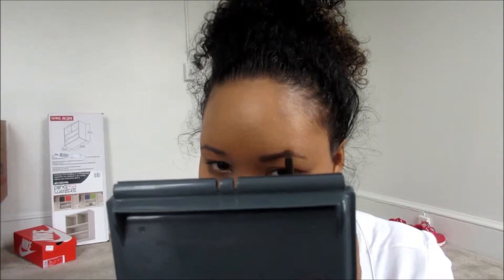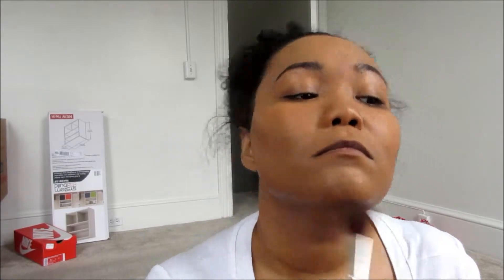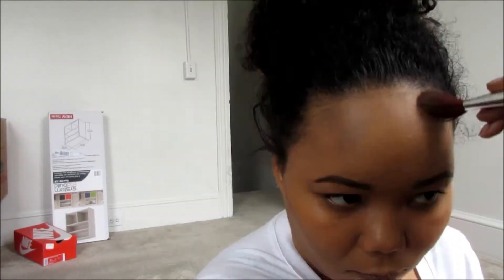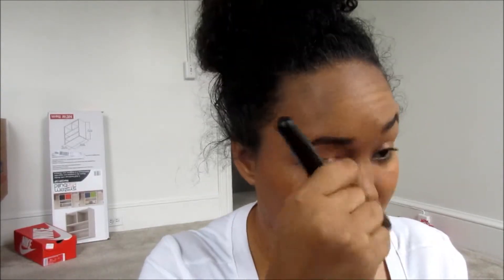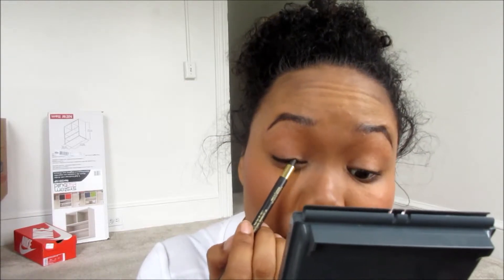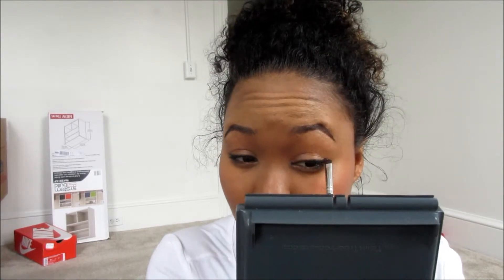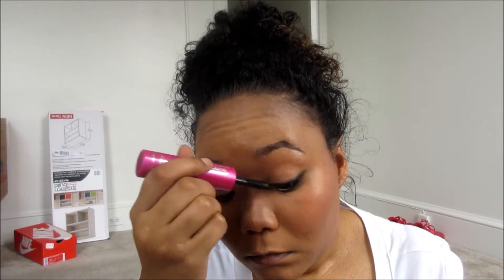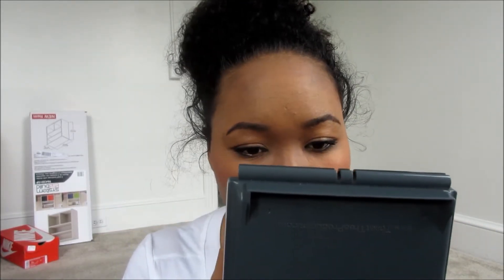Basic Everyday Look | Mommy Makeup ~ Beautiful Inspiring Goddess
How I do my makeup on a daily basis. I only get 30 minutes or less to do my makeup so I don't do any highlighting, eyeshadow, or anything fancy. Normally, I don't add eyeliner, but for today I wanted a little something extra since its Friday! You DON'T have to load the blush and bronzer like I do, but its just what I personally like for me. I only used drugstore products.

Products Used:
NYX Shine Killer Primer
Covergirl Ready, Set, Gorgeous in Tan
Revlon Colorstay Foundation in Rich Ginger
Maybelline Expertwear eye shadow quads in natural smokes (bottom color for eyebrows)
Urban Decay Oil Deslicker Setting Spray
E.L.F Face Bronzer
Loreal Paris Extra-Intense Liquid Pencil Eyeliner in Carbon Black
Covergirl Professional Loose Powder
Loreal Paris Extraordinaire by Colour Riche in Molto Mauve
Covergirl Bombshell Volume Mascara

Hi! My name is Victoria! I'm a blogger and stay at home mom. I am married to my awesome husband Leon since 2007 and we have 4 beautiful children. Akina, Andrea, Justice, and Journey.

I blog and vlog randoms things of my family and about product reviews & services, life dealing with food allergies and taking care of 4 sometimes 6 kids, my personal growth journey (100 Day Reality Challenge), balancing life and work, &  more! :D

Victoria

Leon

Camera We Use:

Kids Favorite Allergy-Friendly Snacks

Brothers-All-Natural Dried Fruit Snack

So Delicious Chocolate Milk